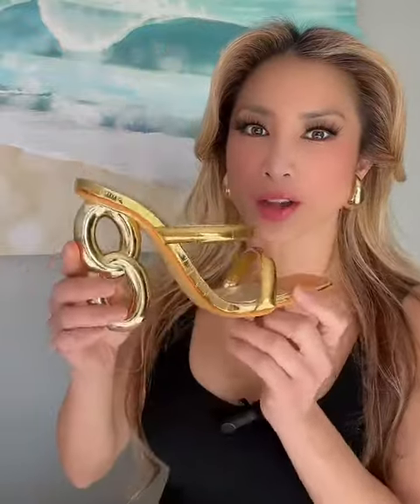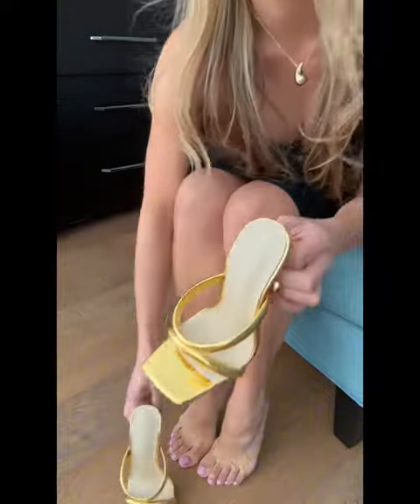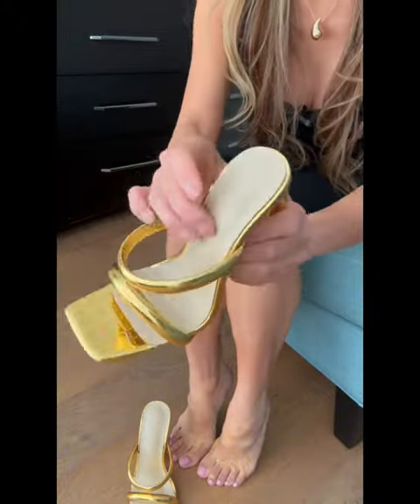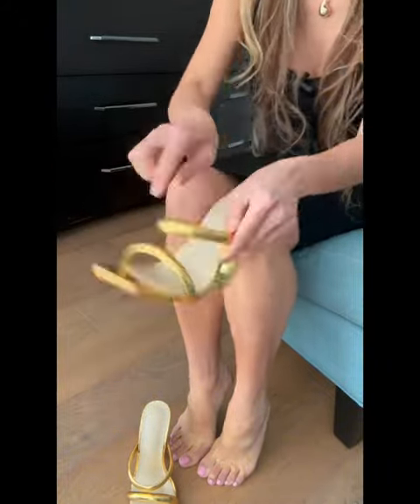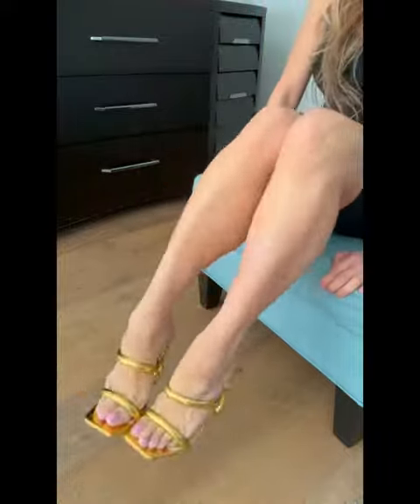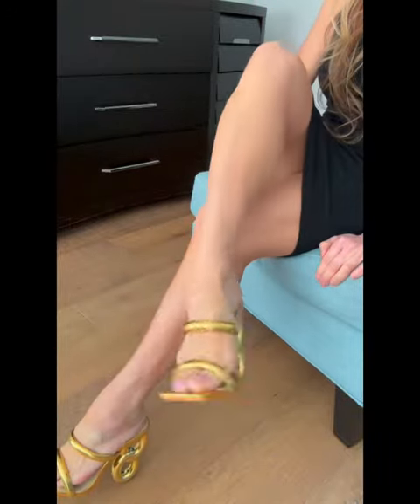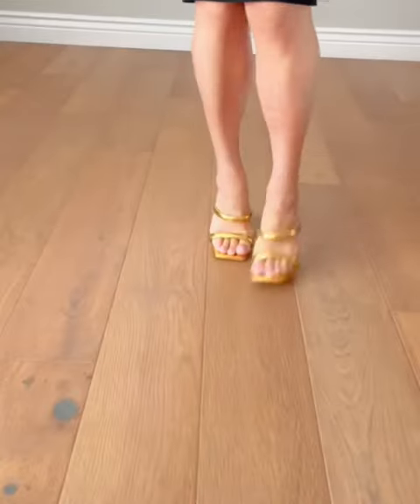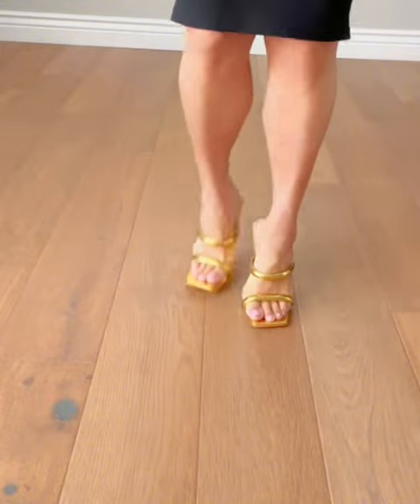High Heel Gold Mule Shoes| Fashion Budget | Amazon Fashion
Product Reviews Try On Haul 2024 | BEST Fashion & Beauty Finds, Must Haves, Chic Outfits | Looks for Less | Affordable Fashion | Ageless Style Hey there!

I’m sharing my recent purchases and daily deals. Delving into the world of affordable and girlie fashion, I specialize in curating stylish looks on a budget, uncovering hidden fashion gems, and sharing my latest purchases to inspire your own wardrobe adventures.
Beyond that, I'm your trusted product reviewer, offering insightful perspectives on must-have fashion finds.

My mission? To empower you to look and feel fabulous in every outfit without emptying your pockets. Happy Shopping!🛍️ 📲

Hey sis,

I came across these stunning gold heel mules featuring a sculptural chain-shaped heel, and they immediately reminded me of those chic Bottega earrings. The thick straps on the shoes give off a similar vibe, creating a perfect match with elegant jewelry.

Let’s delve into more detail about these fabulous mules:

 1. Trendy Design: These gold mules boast a sculptural chain-shaped heel, adding a unique touch to your ensemble. The two thin straps contribute to their simple yet stylish appearance, while the polished vamp elevates the sandals’ chic factor.
 2. Comfortable Experience: The soft cushioned insole of these heels ensures a comfortable wearing experience. The square open-toe high heels not only provide comfort but also accentuate your individual style.
 3. Easy to Wear: With a heel height of about 4 1/2 inches, these mules are easy to slip on and off. The double straps ensure a snug fit while making them effortless to put on and take off.

These versatile gold heels are suitable for any occasion and can be paired with a variety of outfits, from jeans to dresses and more. Whether it’s for daily wear, parties, date night, or any event throughout spring, summer, and fall, these stylish mules with a sculptural chain-shaped heel add a touch of glamour to your look, making them a must-have addition to your shoe collection.

If you’re interested in these lovely heels, you can check out the URL in the description below. Happy Shopping!

All opinions are my own. If you choose to shop through these links, it will NOT cost you extra money!